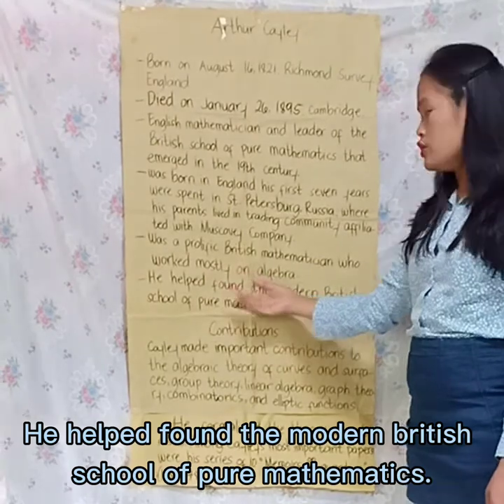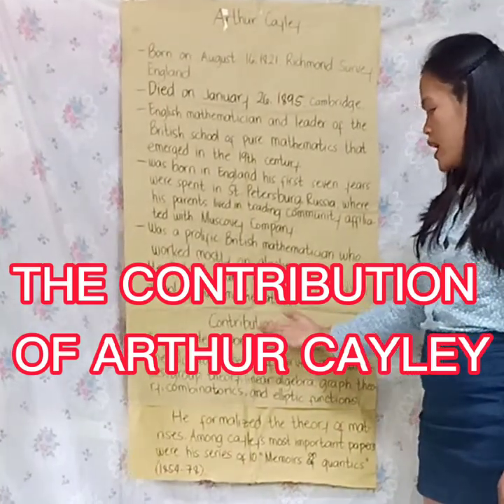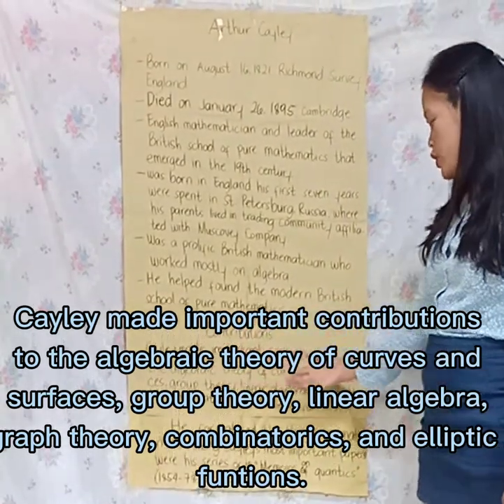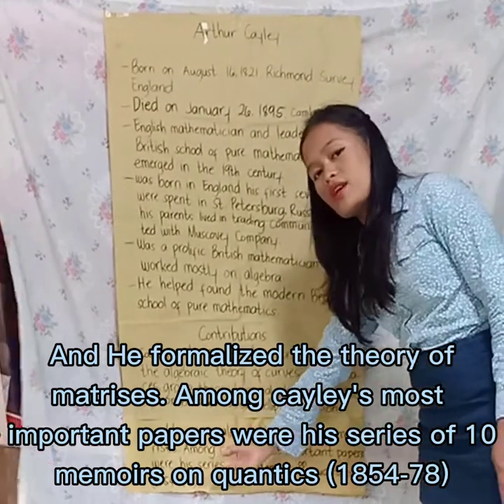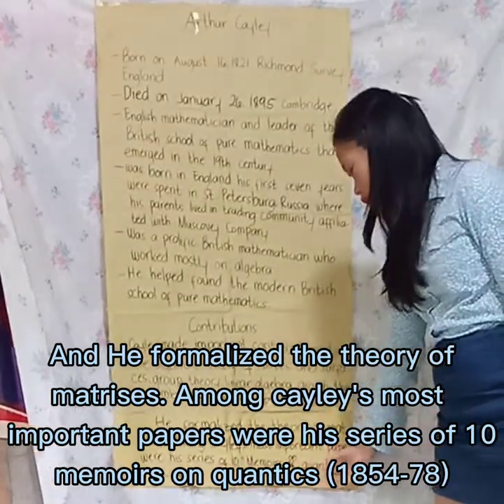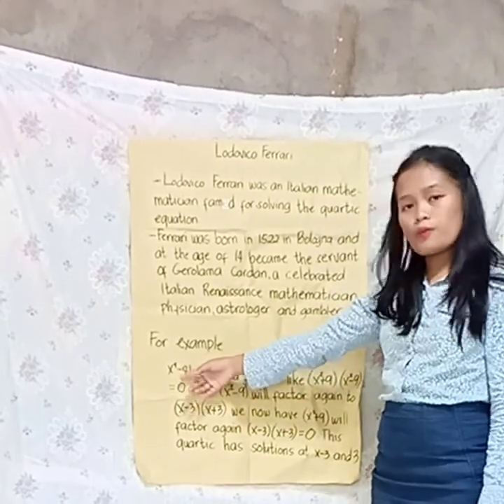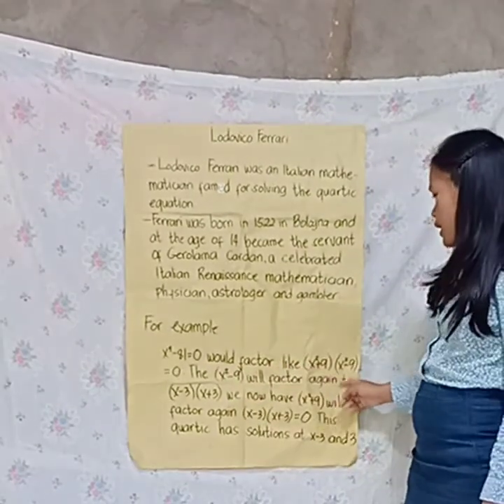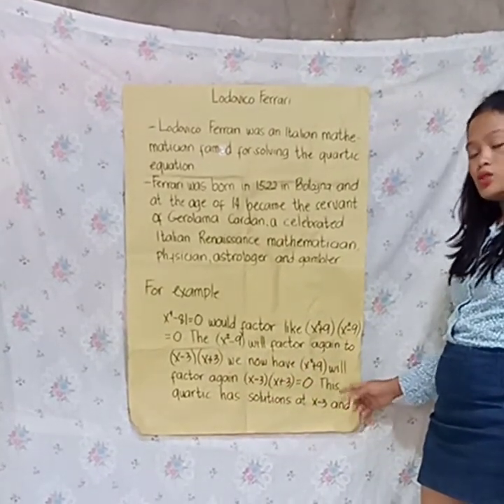The 3 Mathematecian's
Arthur Cayley/Augustus De Morgan/Lodovico Ferrari